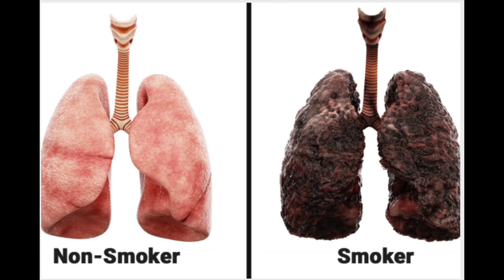How to BOOST COLLAGEN WITHOUT SUPPLEMENTS| Dr Dray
Dermatologist Dr Dray on how to BOOST COLLAGEN WITHOUT SUPPLEMENTS. Science-backed ways to boost and protect collagen that don't involve supplements.

0:00 Intro
0:21 What is collagen?
0:57 Do collagen supplements work?
1:55 Sun destroys collagen
3:18 Smoking destroys collagen
4:07 Pollution destroys collagen
4:56 Infrared radiation impacts collagen
6:40 Visible light impacts collagen
7:55 Menopause impacts collagen
9:45 Stress impacts collagen
10:30 Sleep deprivation impacts collagen
11:40 Diet impacts collagen
14:23 Retinol boosts collagen
15:05 Collagen boosting procedures
16:40 Outro